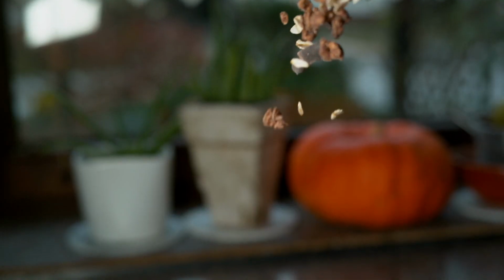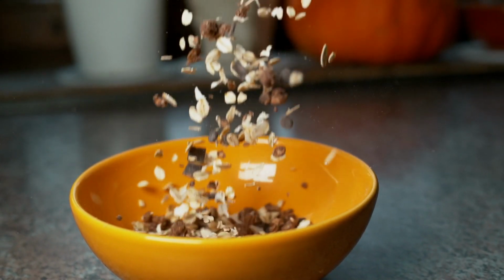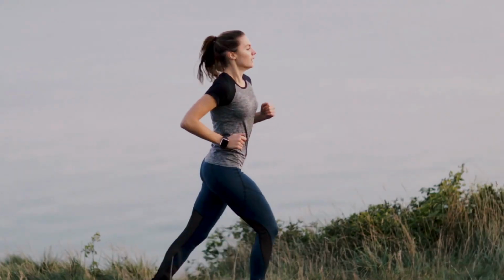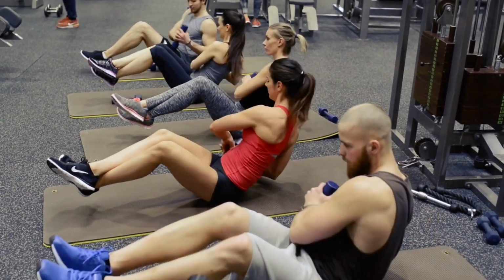Top 5 ways to stop being hungry when intermittent fasting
Are you trying to do intermittent fasting but you feel hungry all the time? I breakdown the 5 best tools and tactics to keep you from getting hungry when intermittent fasting. Enjoy!

* I'm not a nutritionist nor am I a doctor all information given has been gathered by personal experience and information that I researched and compiled over the years. Always consult a physician before starting a new diet, eating regiment, or workout plan.

Are there any aspects of Intermittent Fasting that you would like me to touch on?